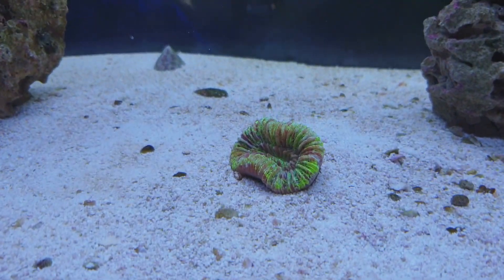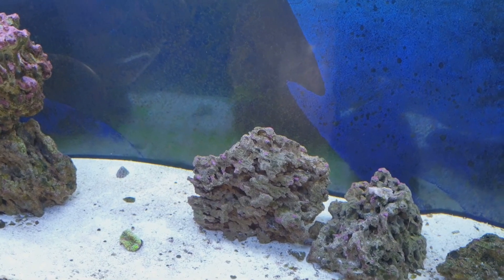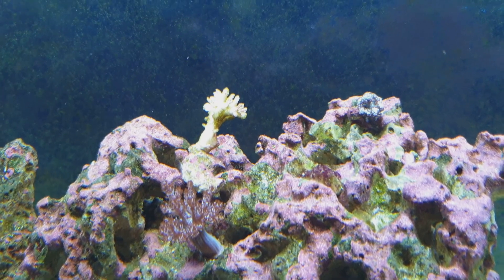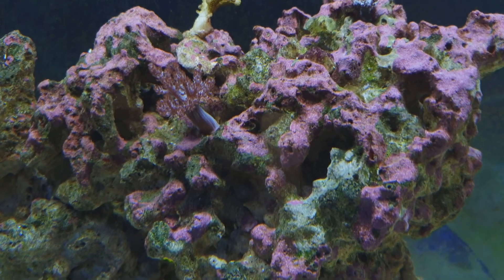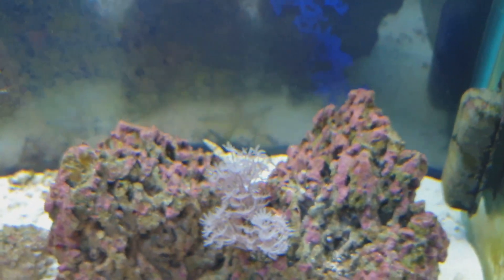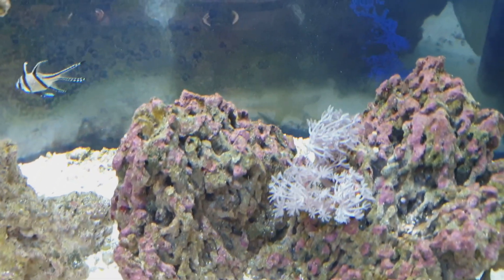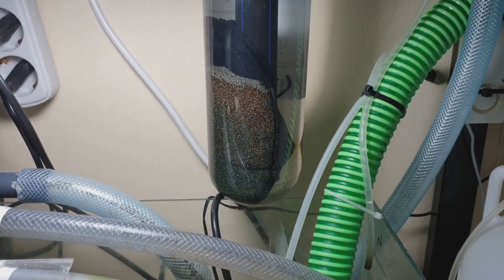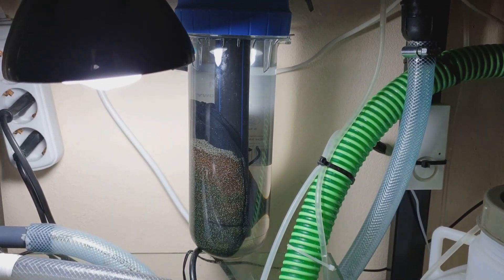What happens if you use Cupramine in your reef aquarium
After using Cupramine in my display tank and eliminating the copper from my tank, I'm now ready to share my experience with you. Here is my info:
Treatment duration: 18 days , added cupramine almost daily
Cupramine dosage reduction: 19 days, from 0.6 to 0.0 dosage, Changed 240 liter of water in 4 stages 60 liters x 4 times, plus 2 more water changes = a total of 360 liters water change
Total copper exposure: 37 days of copper, not always full dose.
Added corals after 20 days of copper reduction.
Time passed 22 days since I added corals, snails and starfish

• Water crystal clear
• Fish okay, one died from ich
• One mushroom survived but its small in size
• Chaetomorpha not affected by copper
• Skimmer was on all the time
• Silicone seams do not absorb copper